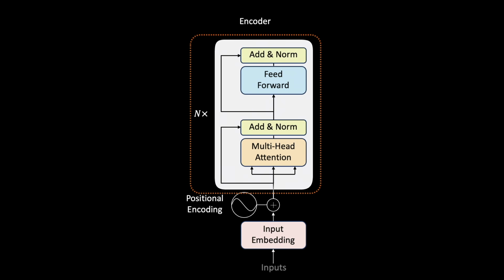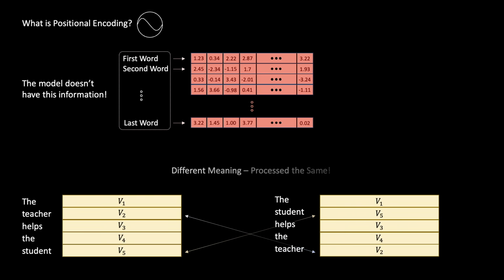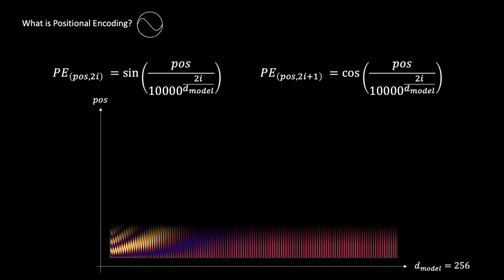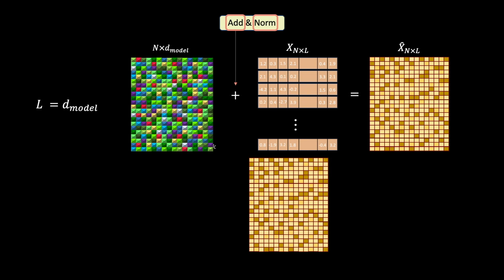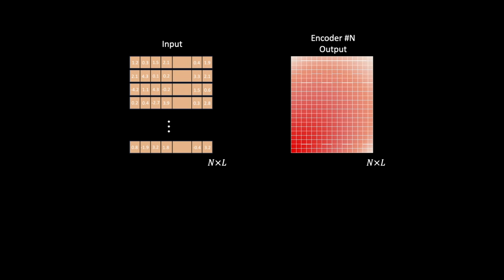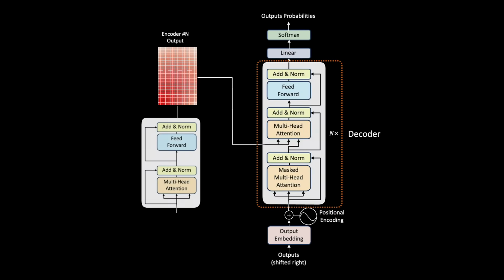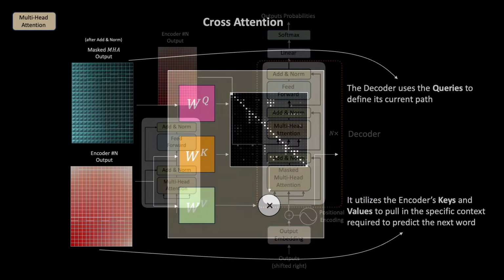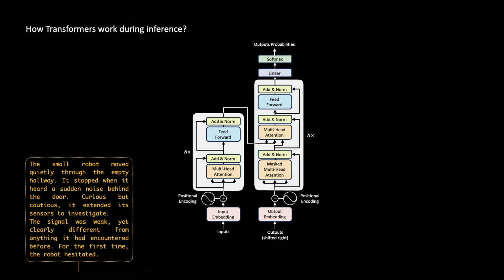The Transformer Explained: A Complete Layer-by-Layer Visual Breakdown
In this chapter, we break down the Transformer Model, the architecture that redefined modern AI. While Attention is the engine, the Transformer is the vehicle—the fundamental blueprint behind every Large Language Model (LLM) today.

We will walk through the entire structure step-by-step, from the input embeddings to the final linear layer, explaining exactly how data flows through the Encoder and Decoder blocks.

Parts:
00:00-01:48 - Preparing The Textual Input
01:48-04:32 - Positional Encodings
04:32-09:09 - The Encoder
09:09-13:56 - The Decoder
13:56-15:18 - The Transformer in Inference